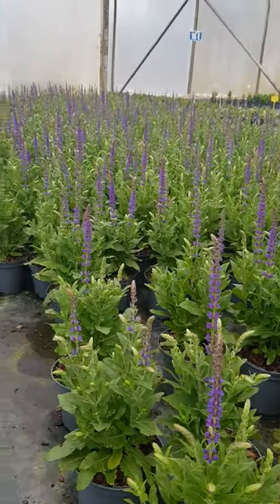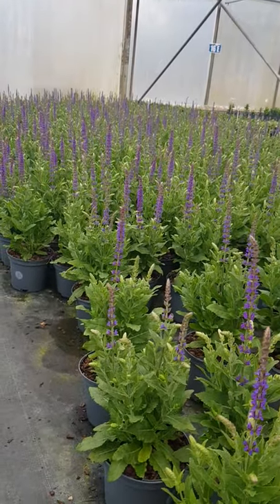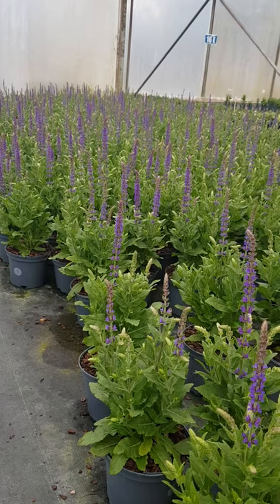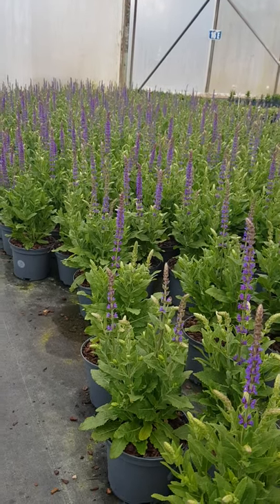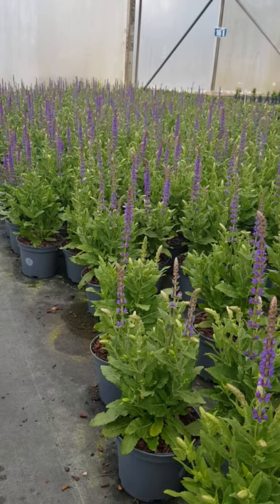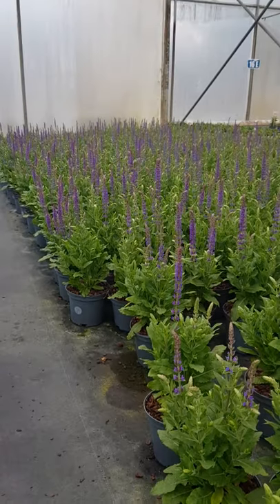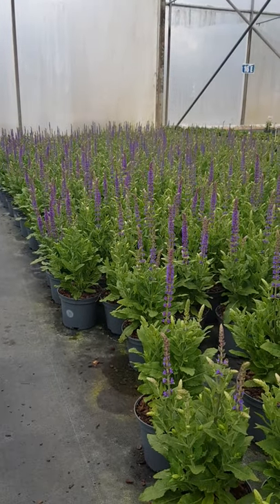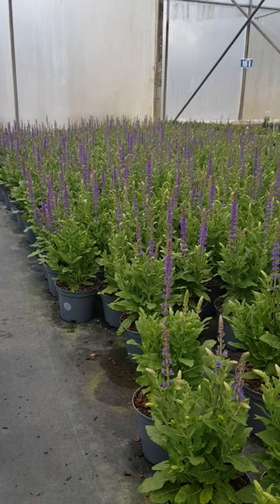Salvia Caradonna a Bella Bloom Favourite